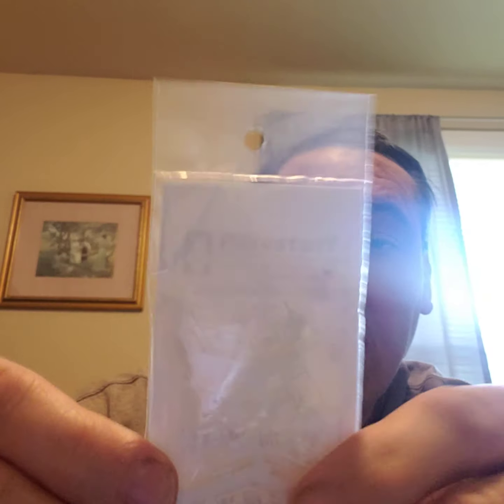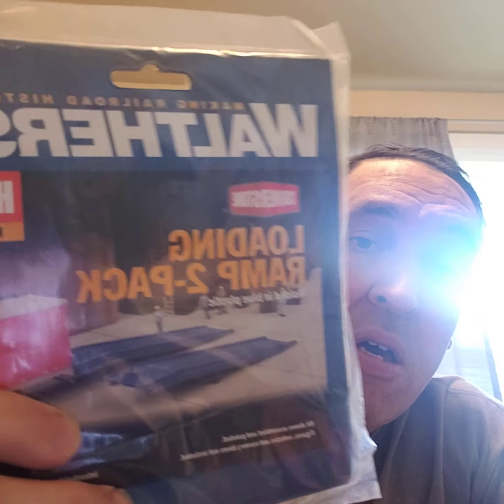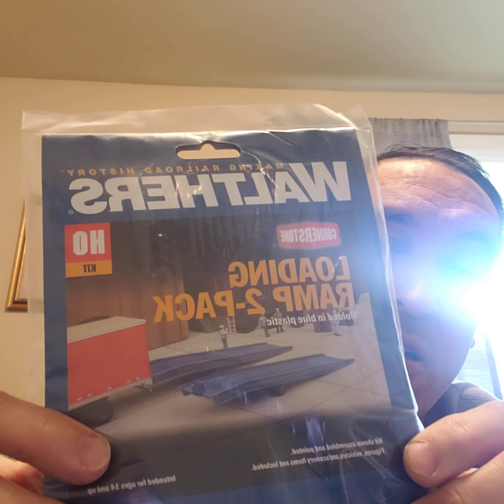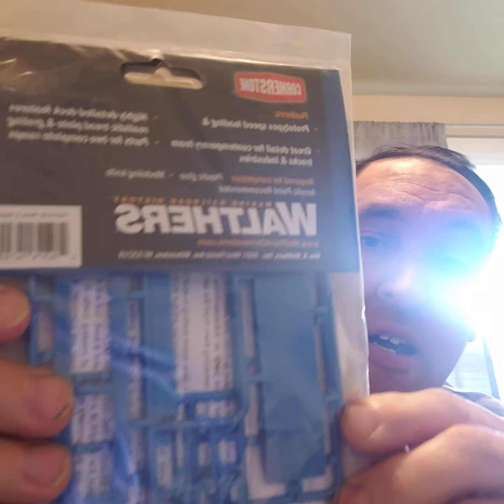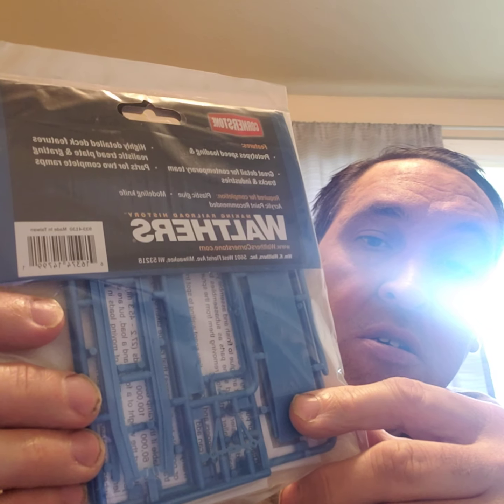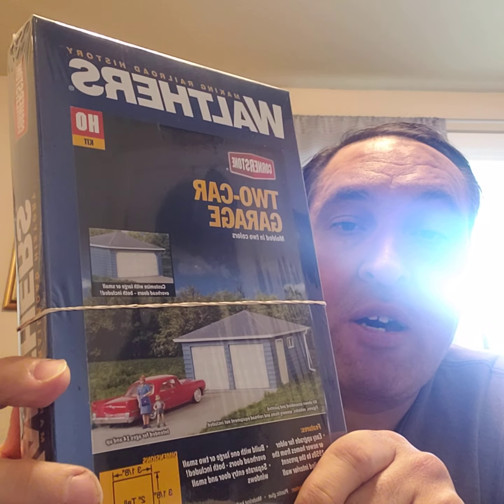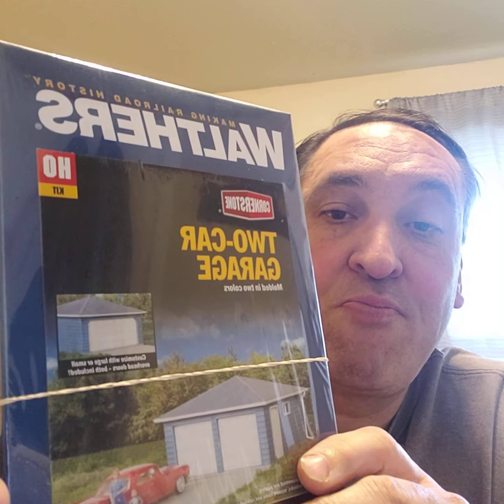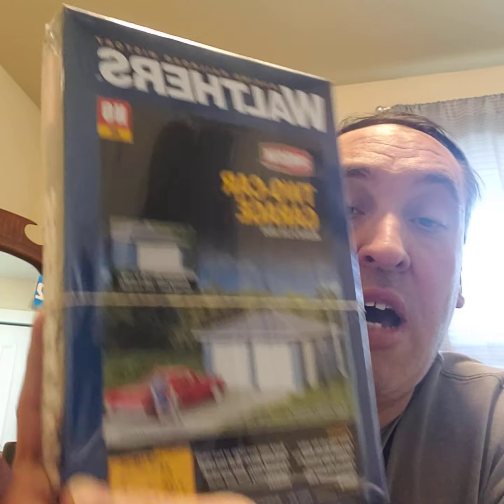Model railroading some new stuff came in the mail today 4/8/21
Got some new Ho scale from walthers.